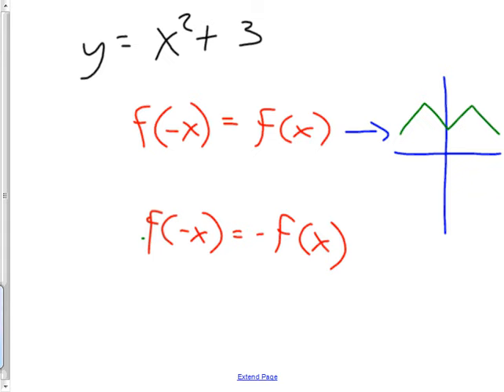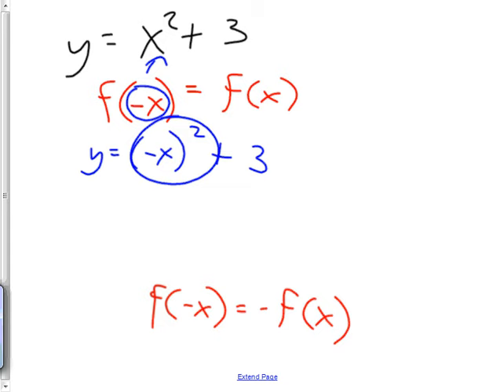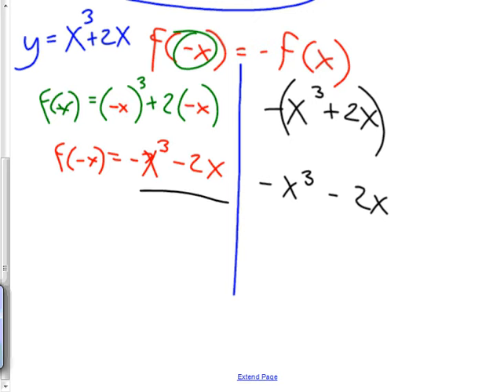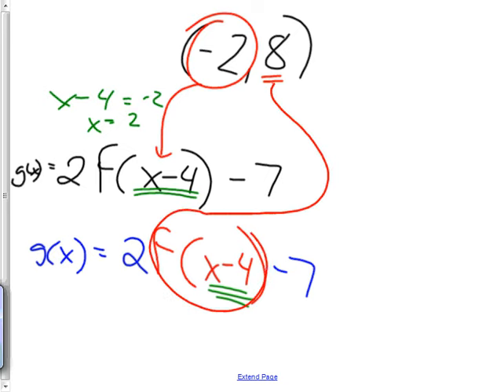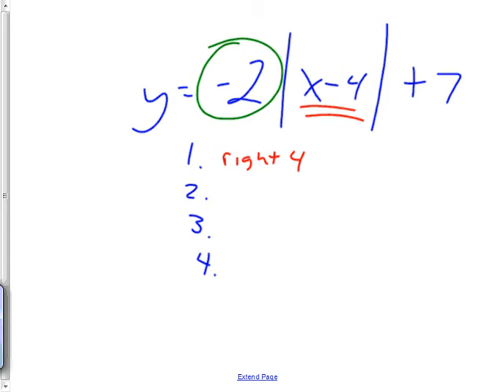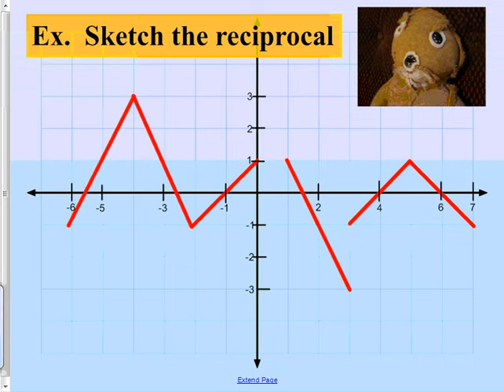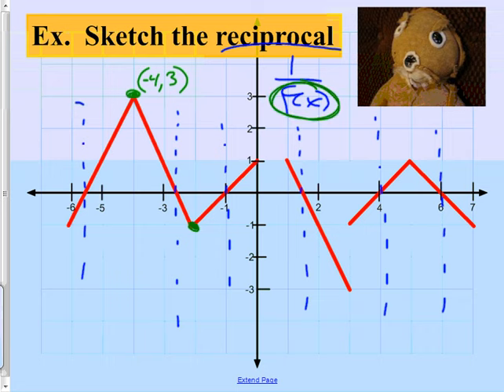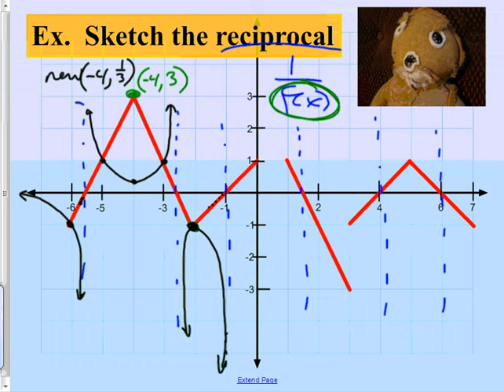October20 HPC Lesson 4 3 Reciprocal of functions and beginning review for Ch 4 Test